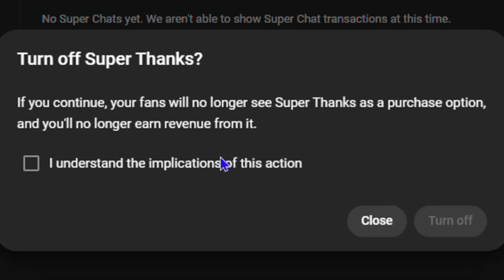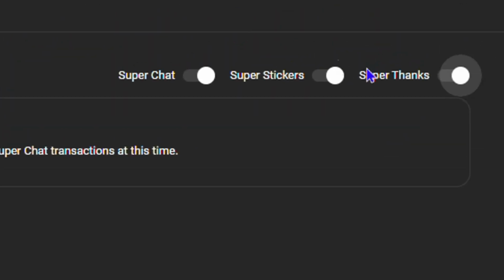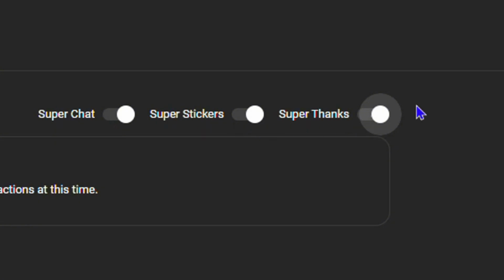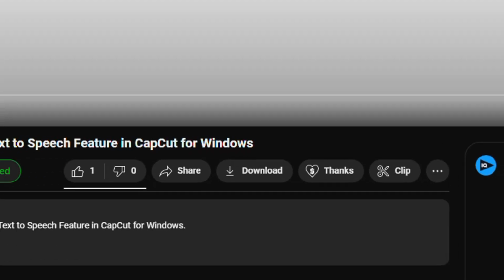How to Get Super Thanks on YouTube Videos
🚀 Want to save time and grow your channel faster?
I made a YouTube Growth Bundle with my SEO checklist, 50 title formulas & a content calendar — it’s the exact system I use for my own videos.

Want to show your appreciation for your favorite creators? In this video, we'll show you how to use Super Thanks on YouTube.

In this video, you'll learn:

What is Super Thanks?
How to enable Super Thanks on your channel
How to use Super Thanks to support your favorite creators
By using Super Thanks, you can directly support the creators you love and help them continue to make great content.

SEO
► (Related Queries covered in this video)